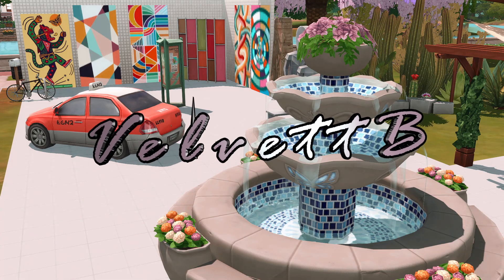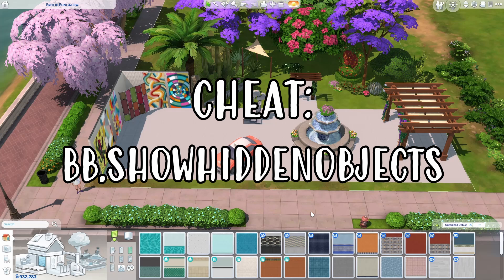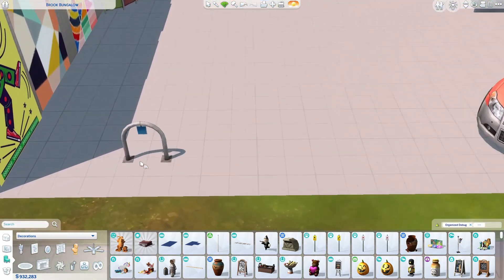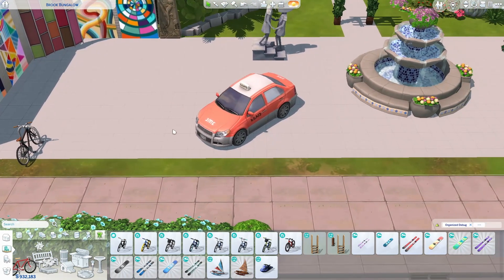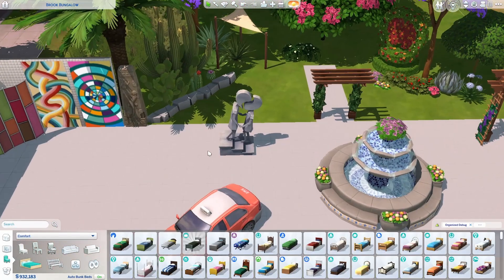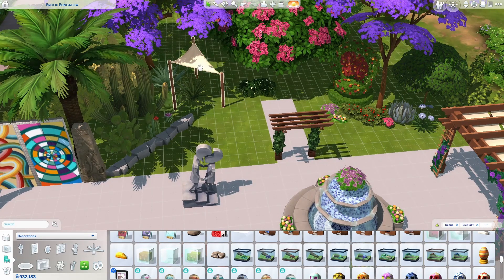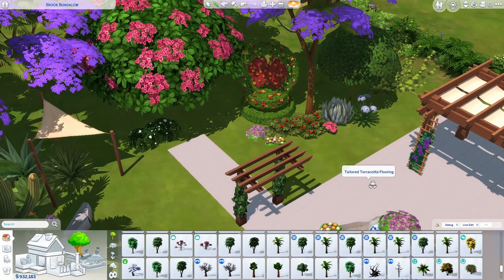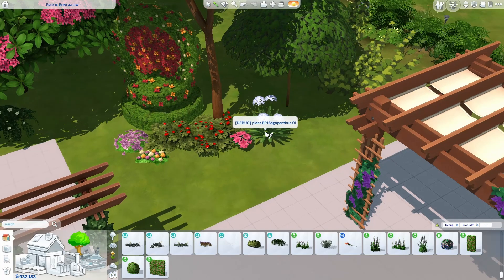SIMS 4 BUILD TIPS | CHECKING OUT THE LOVESTRUCK PACK DEBUG ITEMS!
In this vid I'm going over my fav items for building from the new Lovestruck pack in Sims 4!